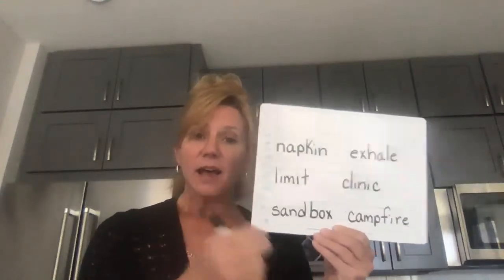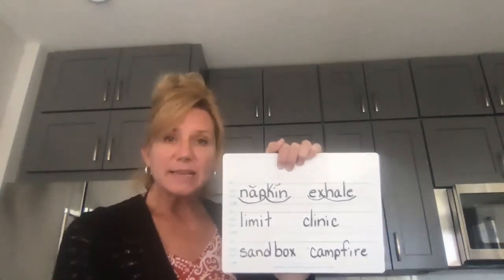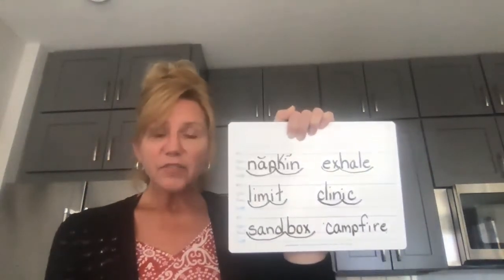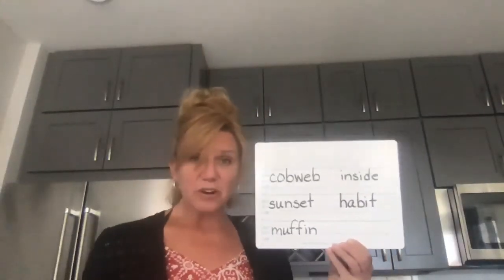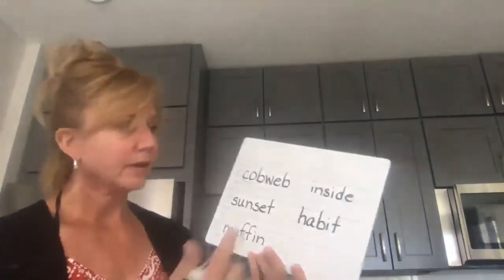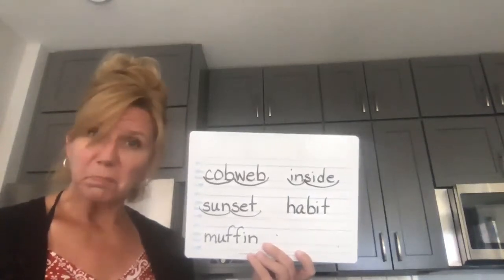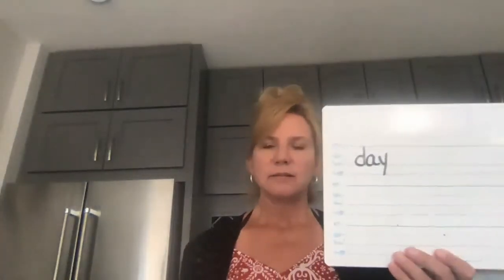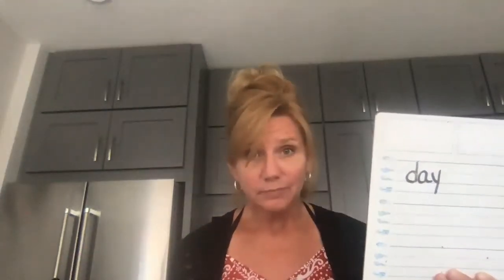Fundations Day 1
Fundations Unit 14 Week 2 Day 1